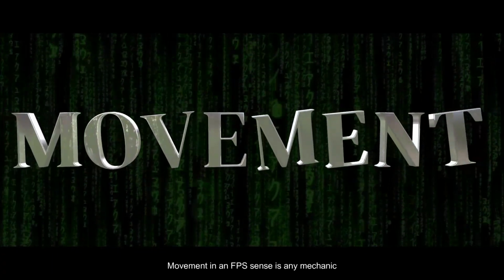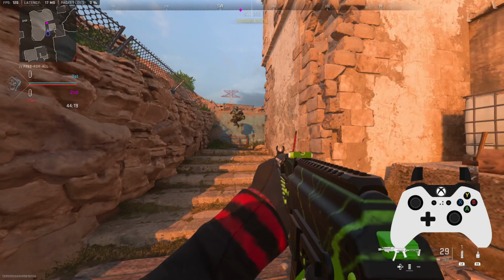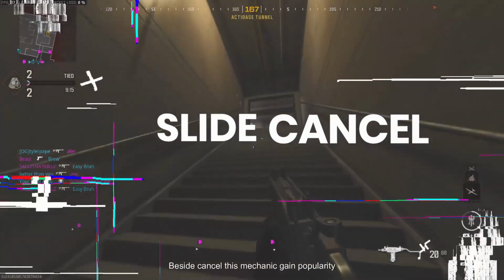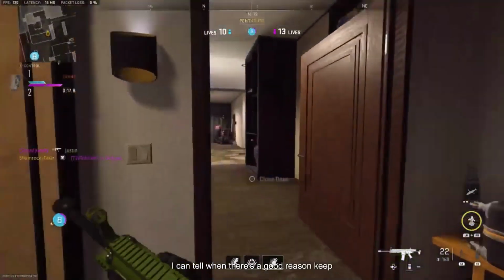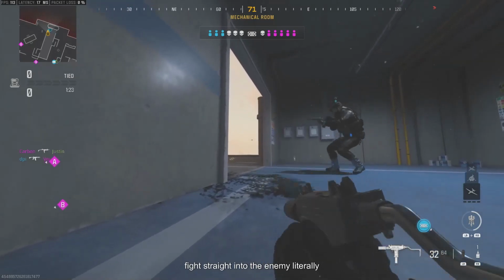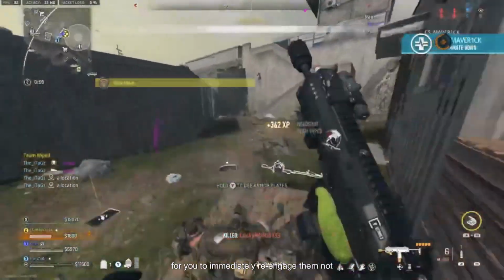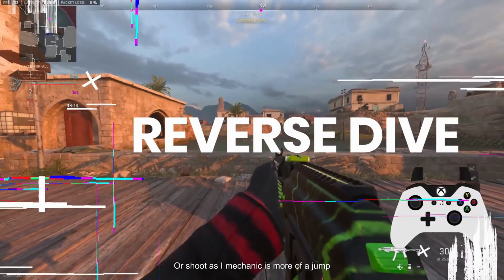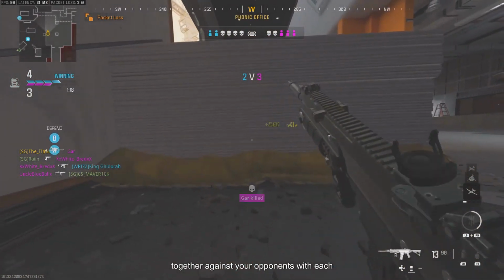Embrace the Shift: Unlocking Hidden Potential with Movement in Call of Duty (MWIII & Warzone)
With movement returning to call of duty, I wanted to break down how each movement mechanic works (from basic to advanced moves) for those players who may enjoy call of duty but never learned or didn't enjoy movement from the previous games, or may perhaps just want to increase their mechanical knowledge. Of course movement can be used at very high levels of play, but don't let that discourage you from learning how to use it as movement is just the combination of simple mechanics together and can be learned even with only a few hours to play in the week.